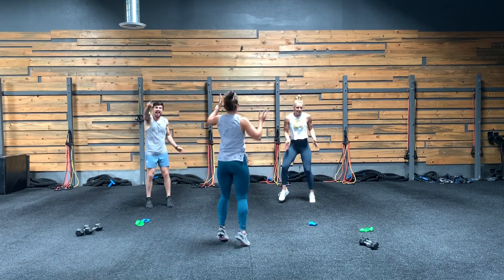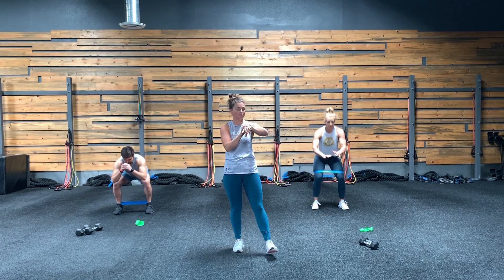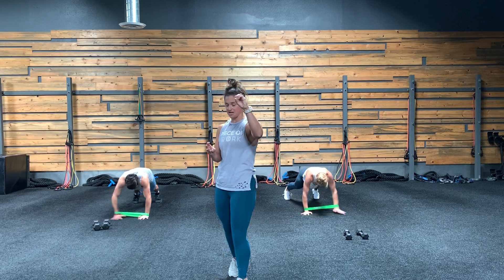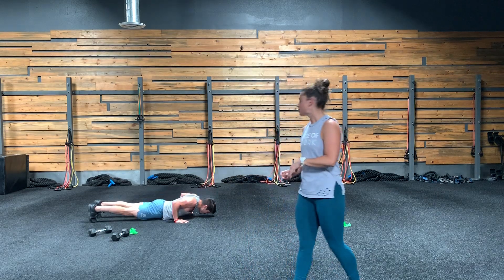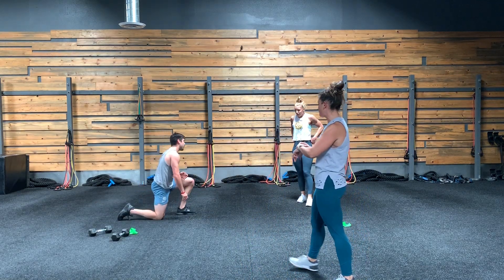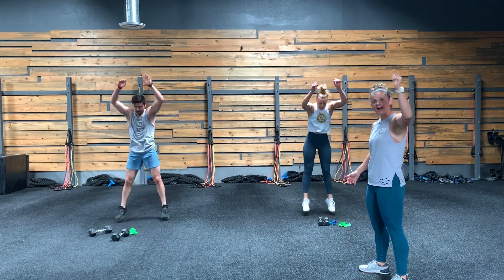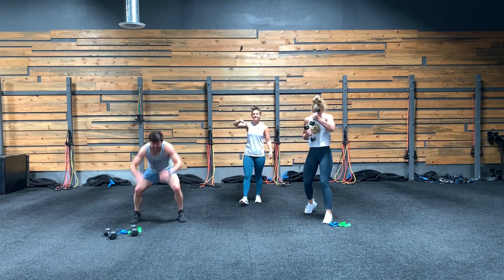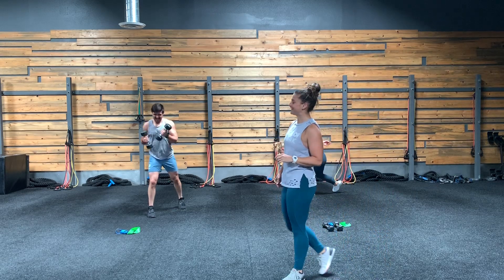💦💦💦Pulse💦💦💦- Full Body Cardio 10 Minute at Home WORKout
Equipment needed:
Light dumbbells and mini band

Week 6